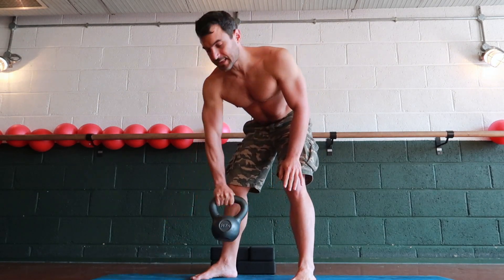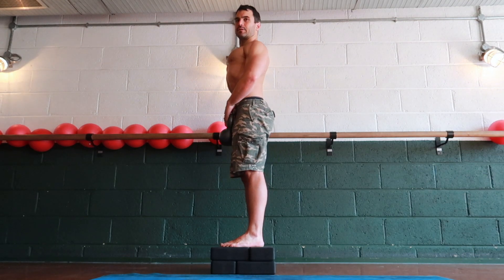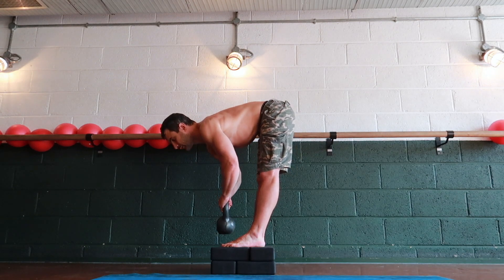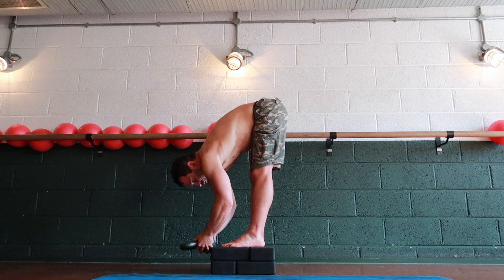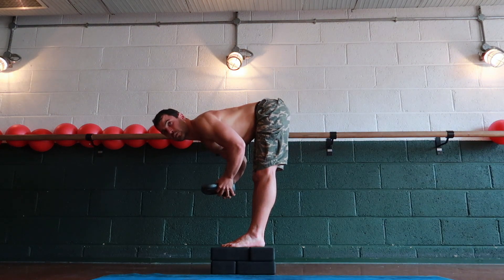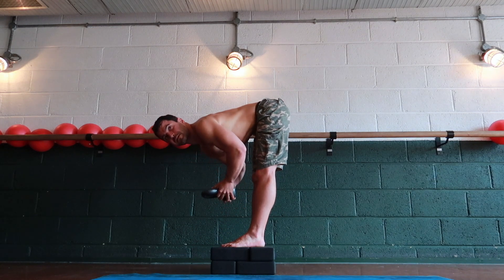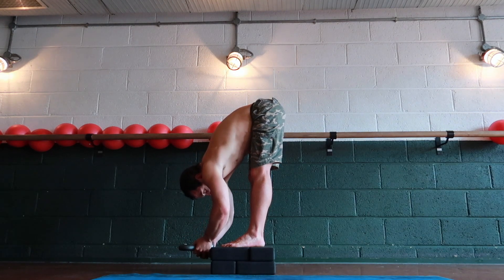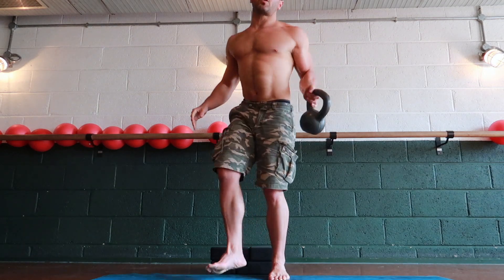Jefferson's Curls (depressed shoulderblades variation)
Jefferson Curls is an excellent exercise for increasing flexibility in the hamstrings! It is very popular among gymnast's as well as Crossfit athletes.

Aside hamstrings Jefferson Curls can help with flexibility in the entire back of the body (superficial back line). In its traditional version the practitioner allows the weight to fold his body in half. In the variation described here, you can promote flexibility both with your back straight & rounded. When the back rounds in most cases the upper back is stretched but not the lower back (unless you are already flexible enough with little limitations in hips and hamstrings).

When the shoulder-blades are depressed the spine is straight (or straighter) and when forward bending you should feel an additional stretch in your lower back compared to the classical version.